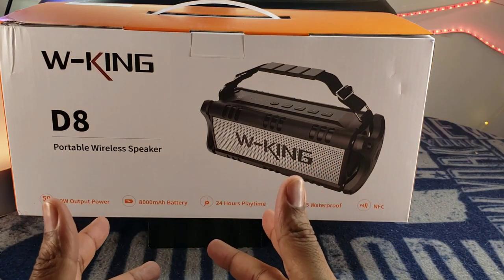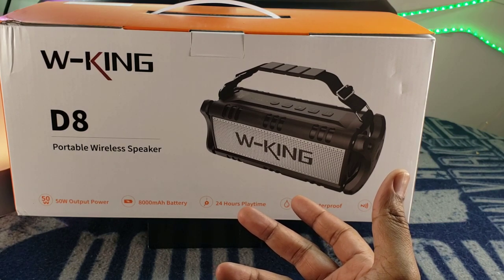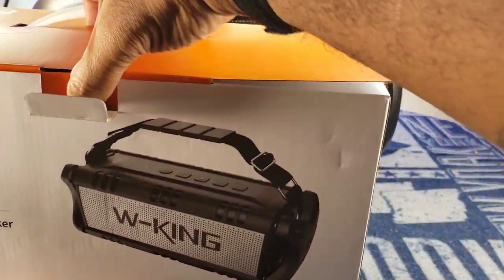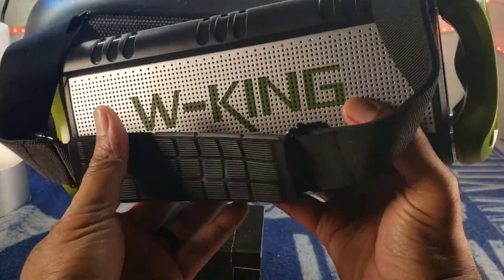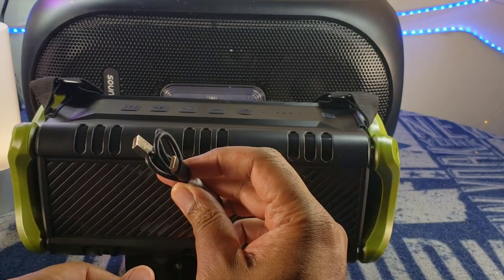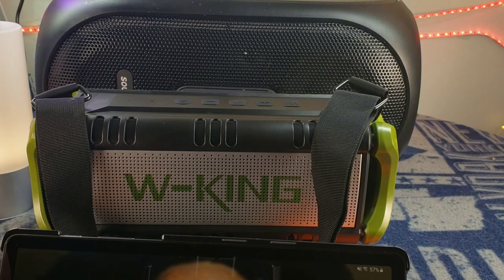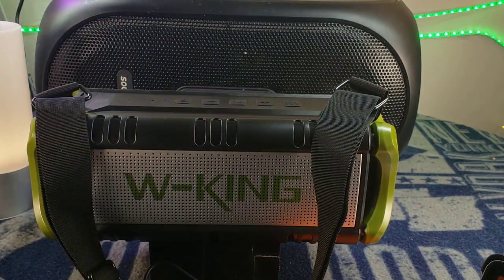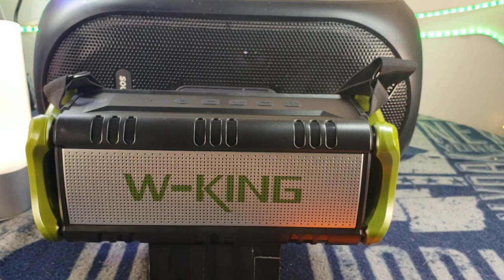Extreme Competition - W King Wireless Speaker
This is an unboxing and 1st Impression of the Bluetooth speaker I found on Amazon for under 70 bucks and is the size of the JBL extreme. I well have some comparison videos soon due to the size and specs.

Amazon: 50W(70W Peak) Wireless Bluetooth Speakers Built-in 8000mAh Battery Power Bank, W-KING Outdoor Portable Waterproof TWS, NFC Speaker, Powerful Rich Bass Loud Stereo Sound for Home/Party/Gym/Phone Chargi

Don't forget to give me them thumbs, yo!